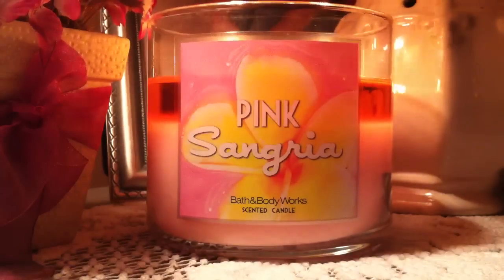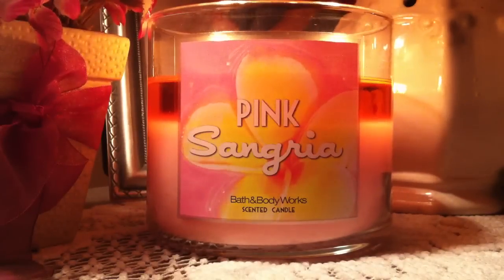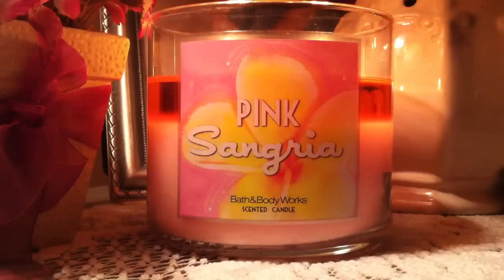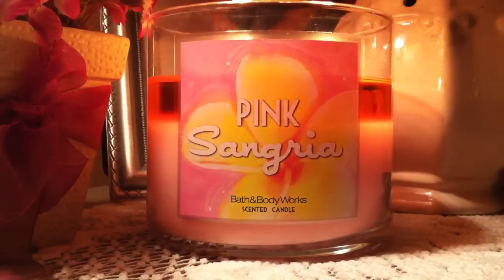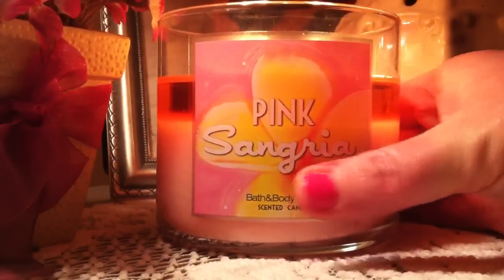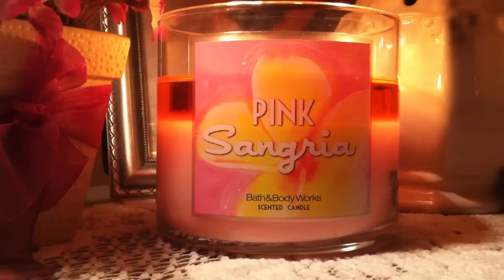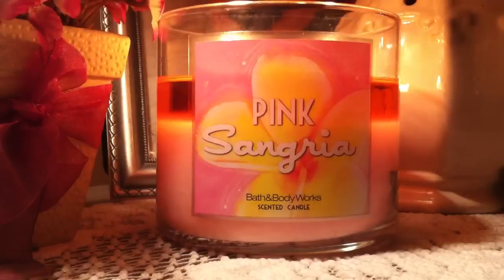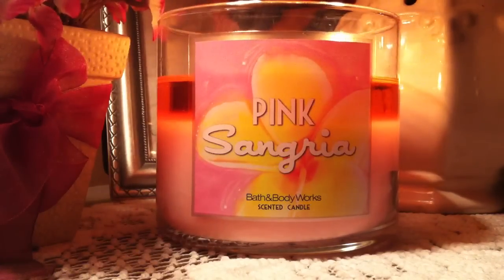Bath and Body Works Pink Sangria Candle Review